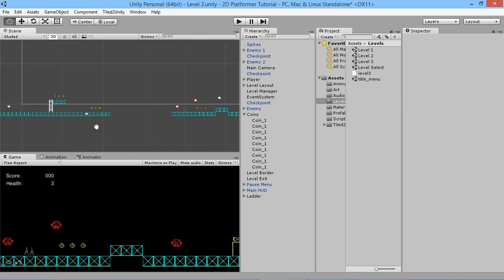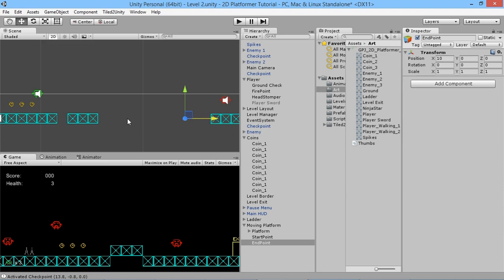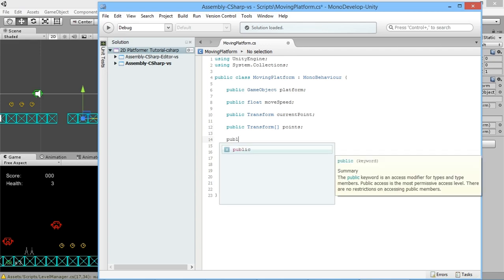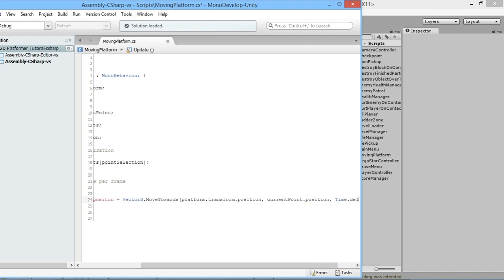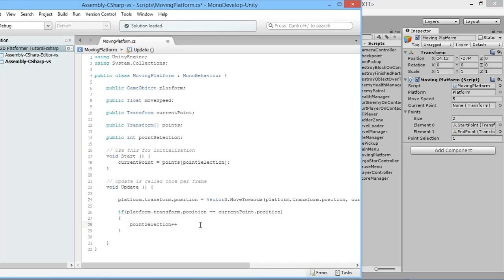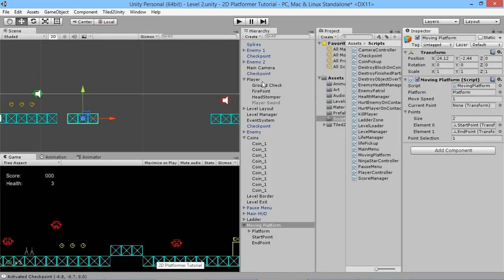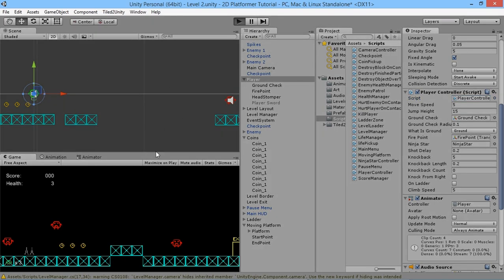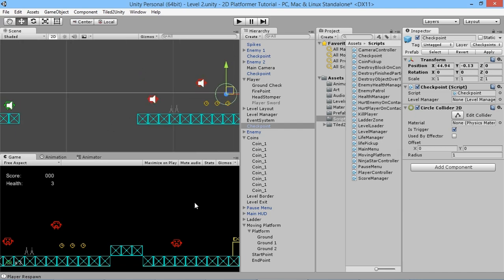Moving Platforms - Unity 2D Platformer Tutorial - Part 21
Learn how to add a floating, moving platform to your game and how to make the player stick to it!